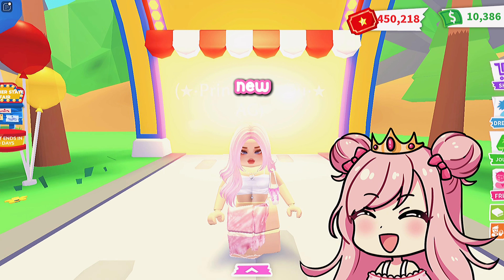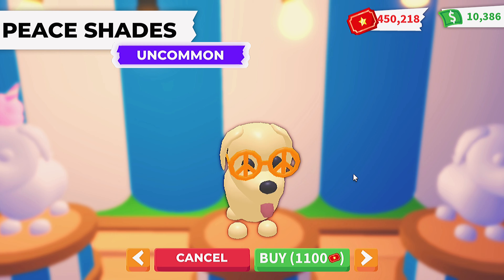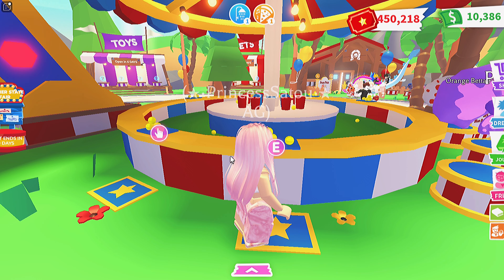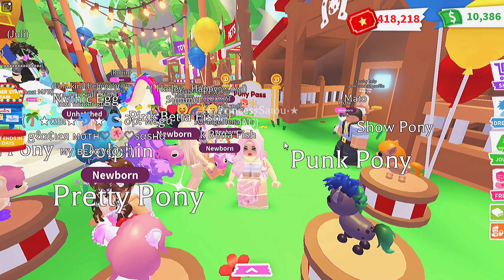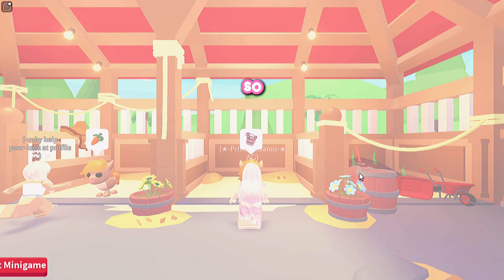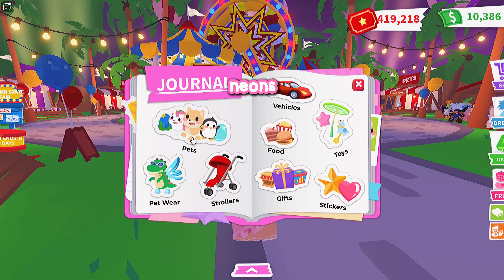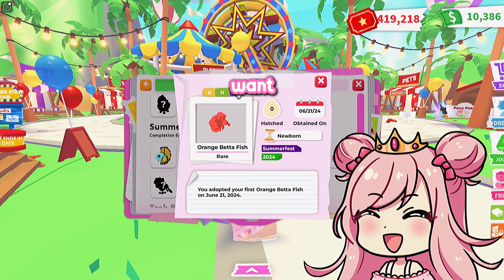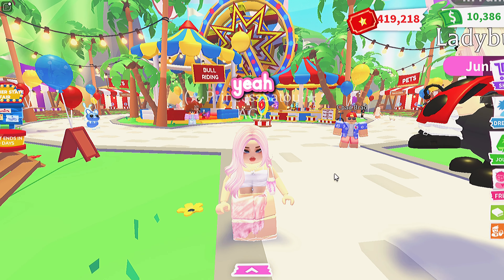☀️🎡ADOPT ME SUMMER FAIR! 🎠 *NEW* Betta Fish & Ponies!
﹉﹉﹉﹉﹉୨♡୧﹉﹉﹉﹉﹉
╰─ ♡ 𝐬𝐨𝐜𝐢𝐚𝐥 𝐦𝐞𝐝𝐢𝐚𝐬
୨୧┇𝗙𝗼𝗹𝗹𝗼𝘄 𝗺𝗲 (˶′◡′˶) JOINS ON FOR FOLLOWERS
𝖱𝗈𝖻𝗅𝗈𝗑 𝖴𝗌𝖾𝗋𝗇𝖺𝗆𝖾: xPrincessSatou